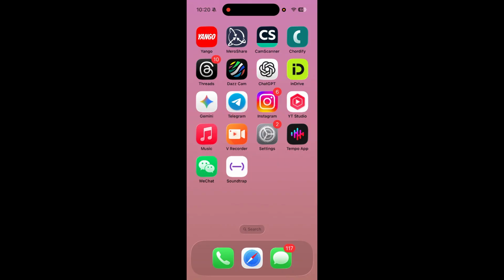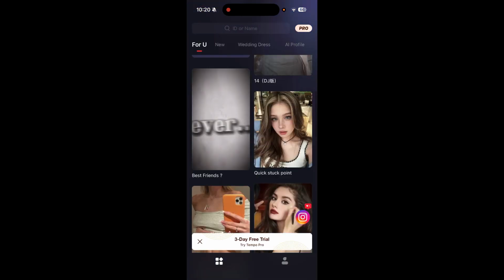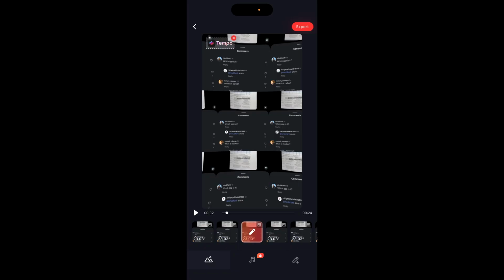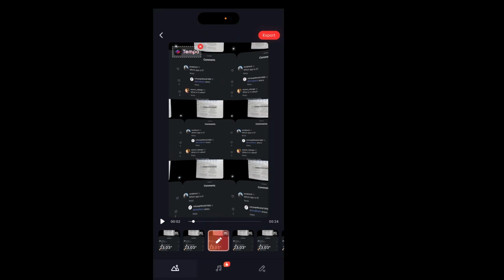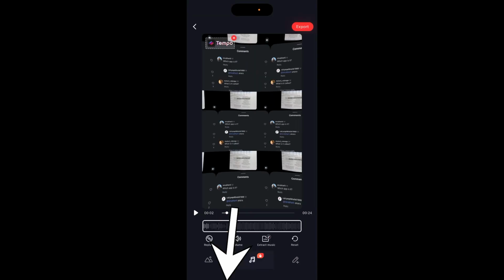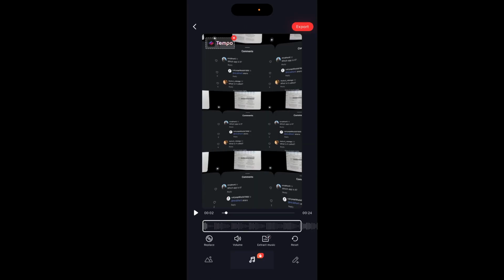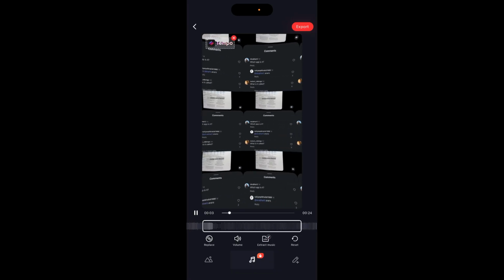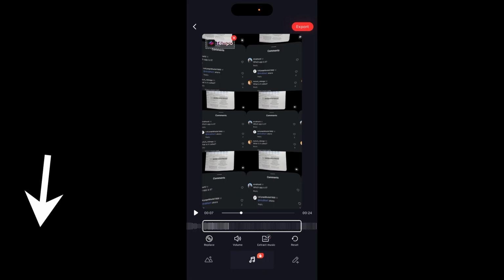How to Sync Photos with Music Beats in Tempo 2026?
In this video, you’ll learn how to sync photos with music beats in the Tempo app to create engaging slideshow videos. Tempo makes it easy to align images with the rhythm of your chosen song, making your content more dynamic for TikTok, Instagram, YouTube, and other social media platforms.

To sync photos with music in Tempo, open your project and import the photos you want to use. Tap the Music button to add a song, then select Beat Sync or Auto Sync (depending on app version). Tempo will automatically match the photo transitions to the beats of the music. You can also manually adjust timing by dragging the photo duration or beat markers for precise synchronization.

Syncing photos with music in Tempo ensures your slideshows look professional, smooth, and visually appealing. This tutorial guides you step-by-step to create perfectly timed photo videos using the Tempo app.